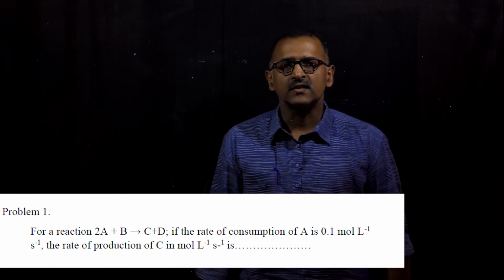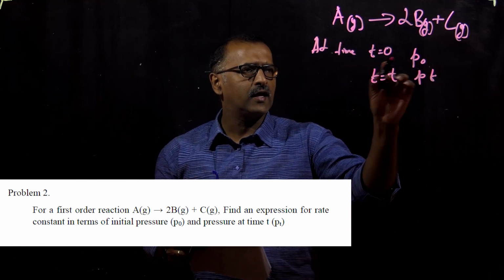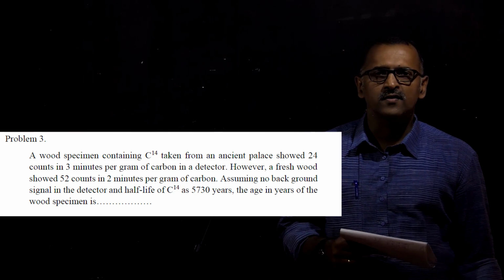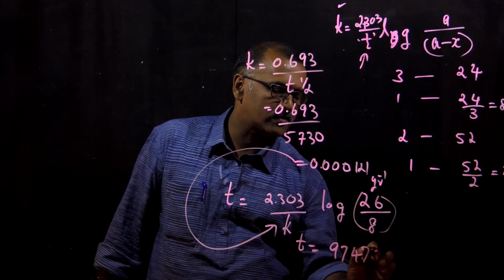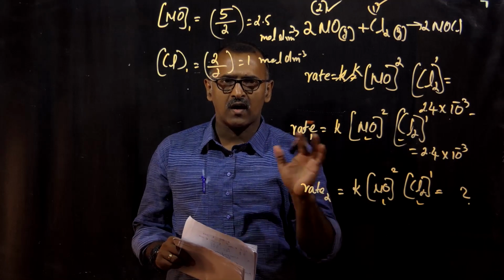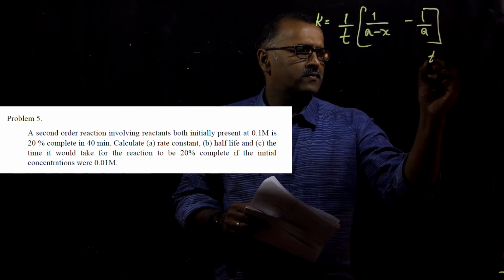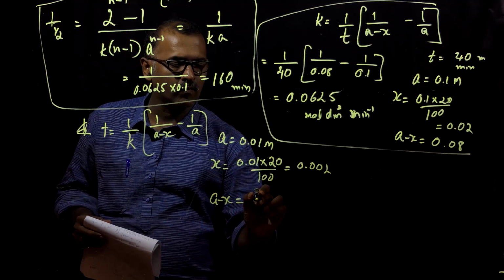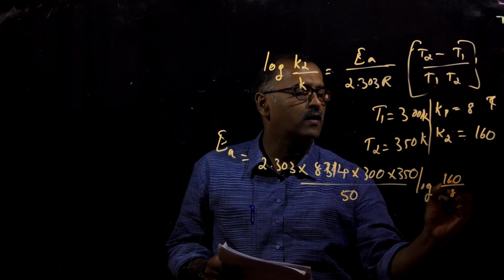Physical Chemistry - III | Physical Chemistry OpenCourseWare Christ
Lec 4 Chemical Kinetics - problems -  2
Instructor : Dr. Robinson P Ponminiessery